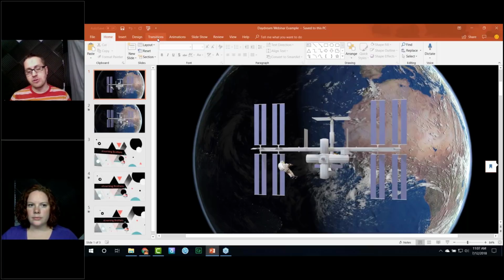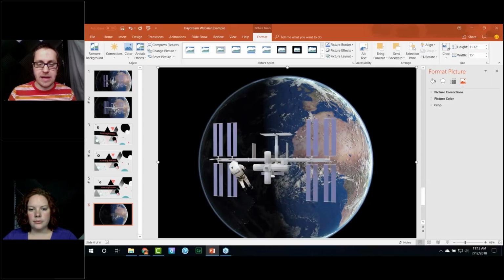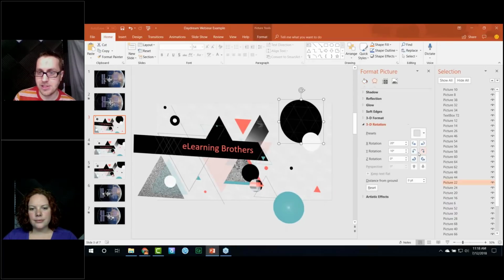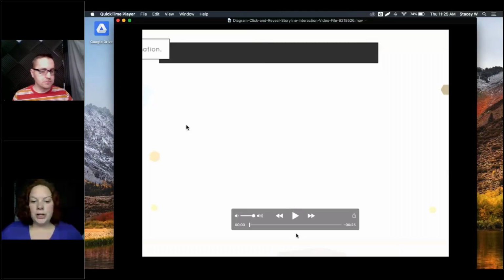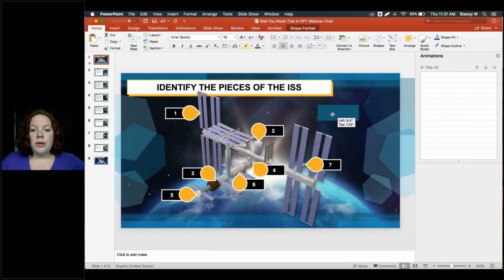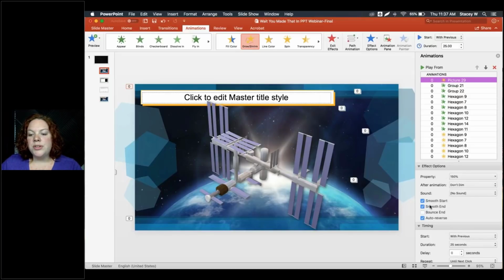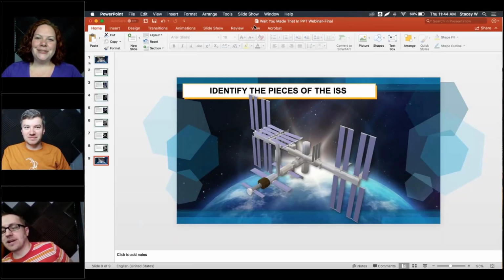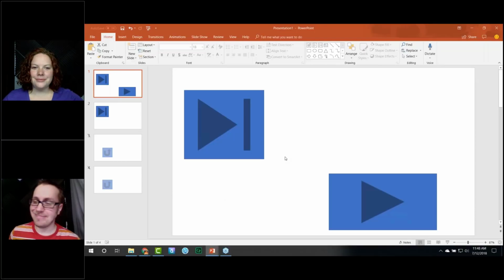Webinar: Wait... You Made That In PowerPoint?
Don't sell PowerPoint short! We make amazing templates for the most popular eLearning authoring tools out there, but PowerPoint can do a lot of the same things you might have come to expect from a tool like Articulate Storyline or even Camtasia. Those new to PowerPoint might look at those other tools with envy, but we see an opportunity to flex our creative muscles! In this webinar recording Stacey Wilhelmsen, Senior Graphic Designer and Thomas Reyes-Cairo, Product Production Manager take inspiration from some of the templates in our library to create totally awesome looking eLearning content in Microsoft PowerPoint!